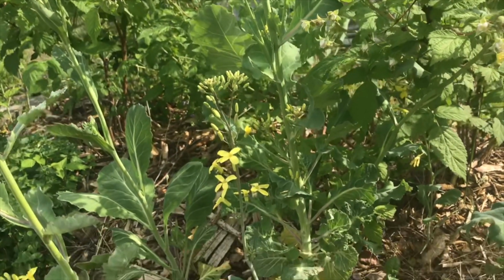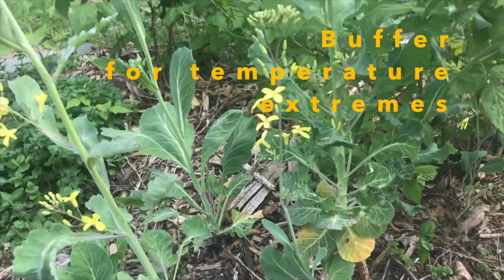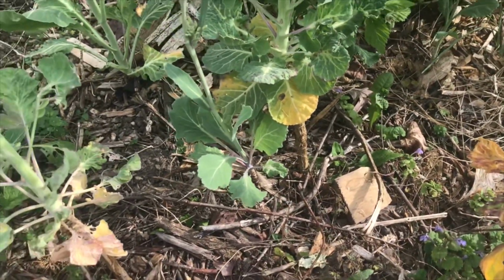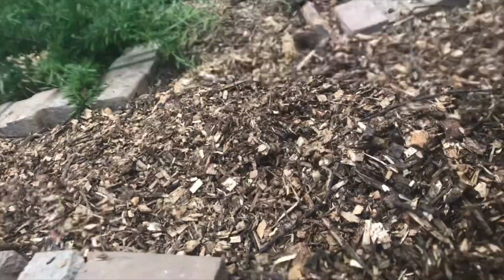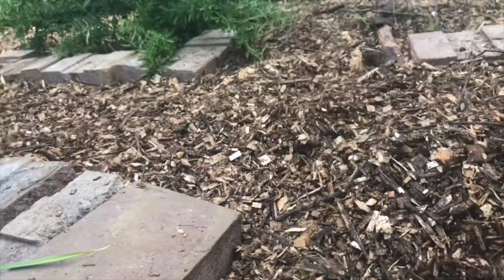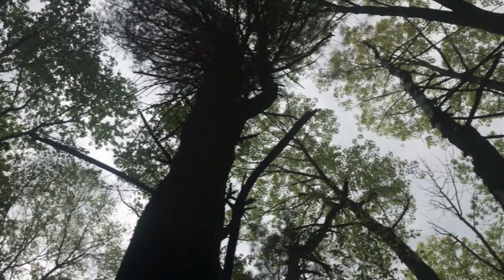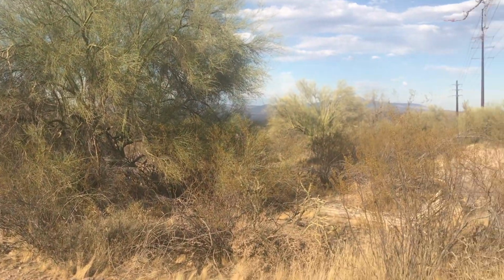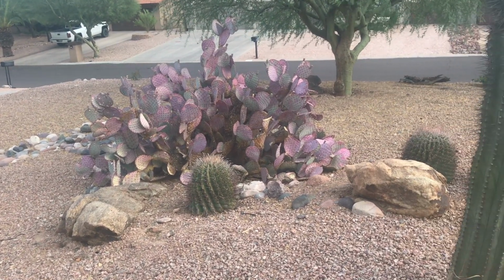The Importance of Mulch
Do you mulch the garden beds in your vegetable garden? Make sure you're not skipping this important step. Watch and learn how mulch gives back and protects your precious soil.